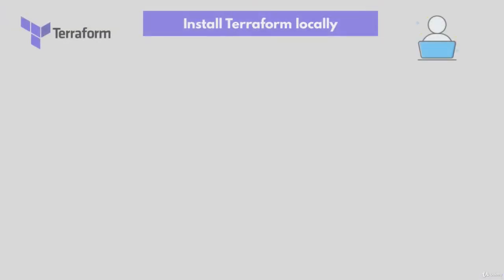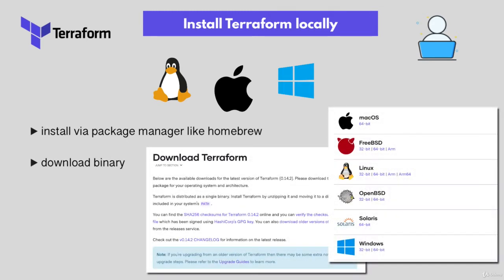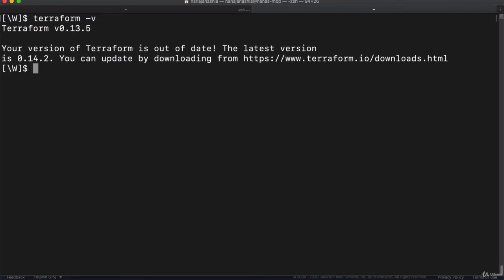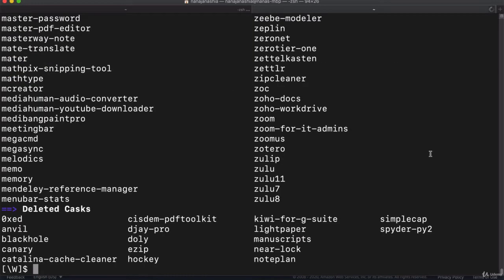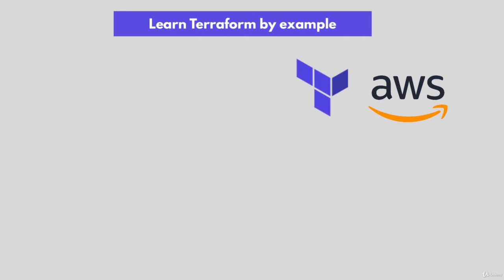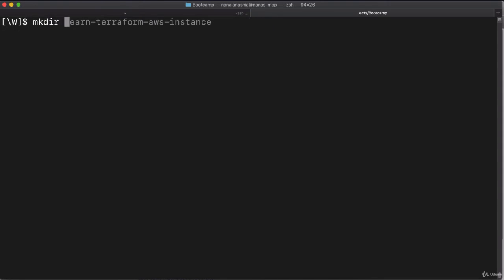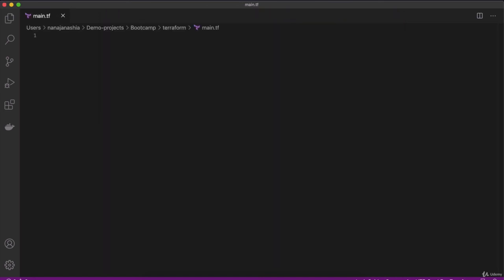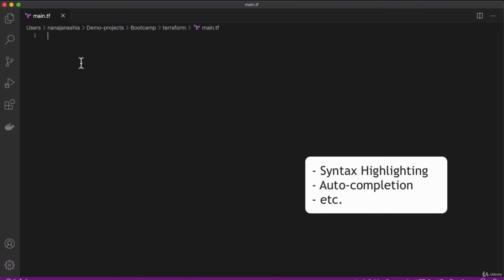2. Install Terraform and Local Setup